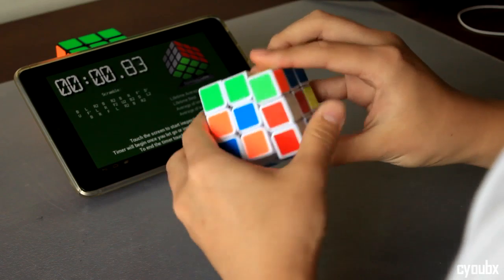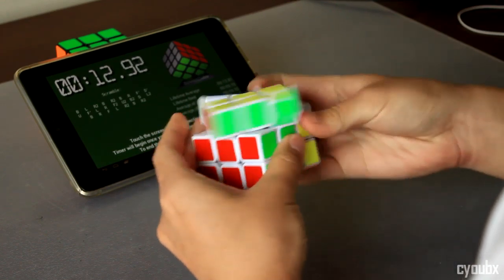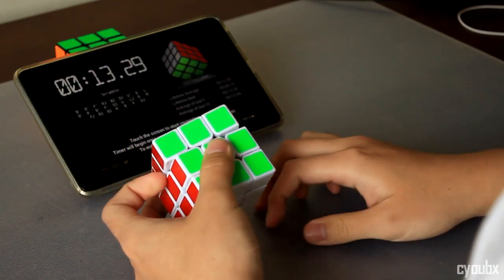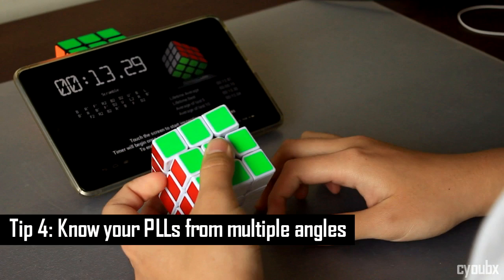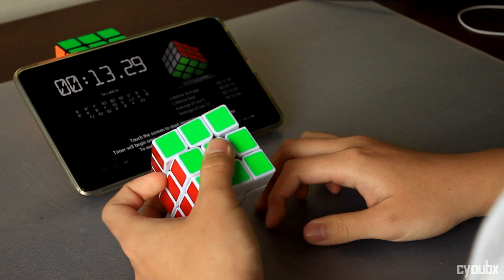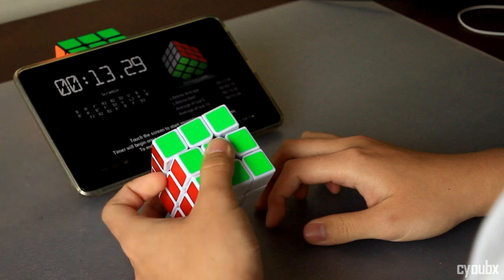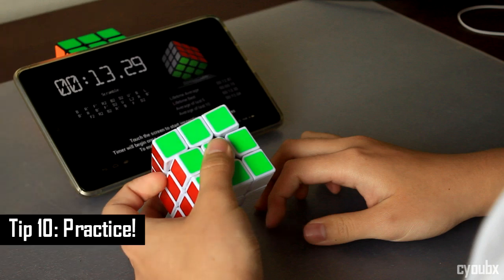Why You're Not Sub-12 on 3x3 (with CFOP)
School's about to start! :D